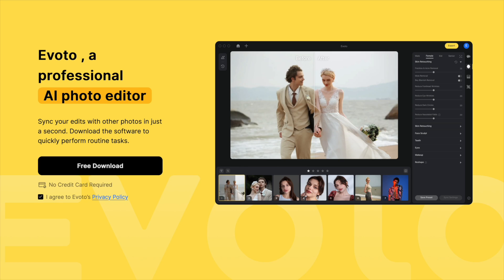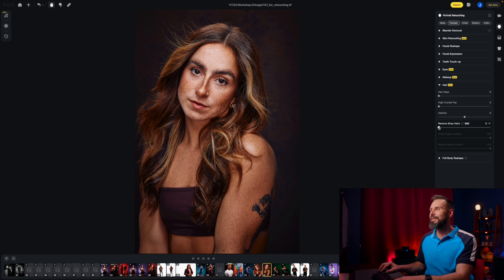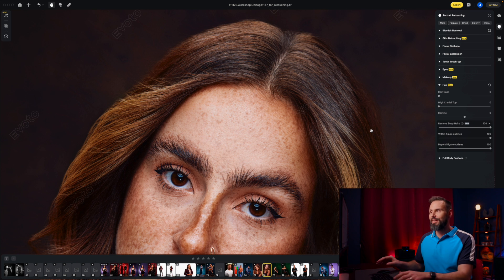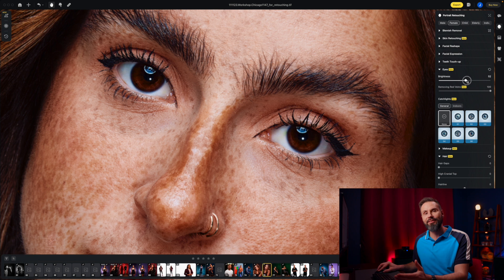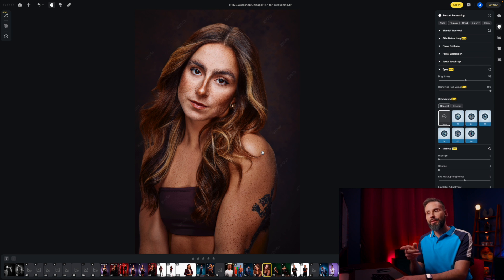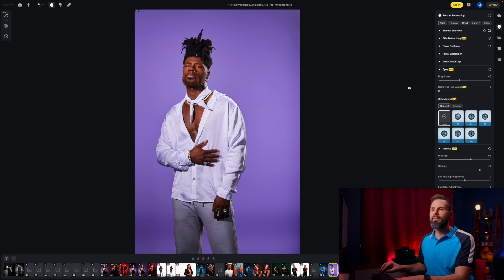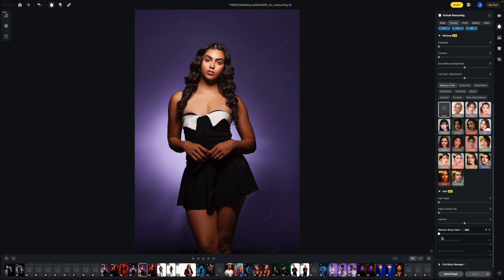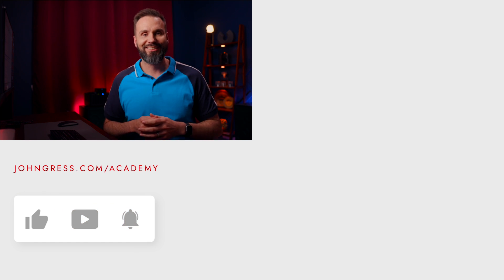Evoto.AI Retouching Software Adds Flyaway Removal, Contour Tools & Clothing De-Wrinkle!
Discover the latest features in Evoto.AI’s powerful retouching software! In today’s video, I explore the new flyaway hair removal, contour presets, and clothing de-wrinkle tools that can transform your photo retouching process. These additions make Evoto.AI even more effective for retouching skin, managing backgrounds, and enhancing overall image quality.

Whether you’re working on beauty, fashion, or professional headshots, Evoto.AI’s AI-based retouching options will help streamline your workflow and give you incredible results in minutes. Join me as I demonstrate how to use these tools to get the best out of your images.

(Credits will be added manually within 24 hours)

📸 Click here for a full list of all the gear I use in the studio

Chapters
00:00 - Introduction
01:12 - Remove Stray Hairs
03:52 - Contour Presets
05:05 - Sync Edits
05:41 - De-Wrinkle Clothing
06:44 - Hair Gaps
07:43 - Special Offer

Main Functions
Skin Defects Removal
Backdrop changer
Eye Brightness
Clean Backdrop
Sky Replacement
Save presets and Sync all

The software is capable of
Dodge & Burn Technology
AI Face/Body Reshaping
 Sky Replacement AI
Makeup Presets
Color Adjustments
Highlight Contour Adjustment